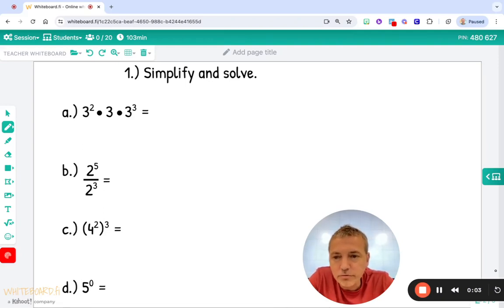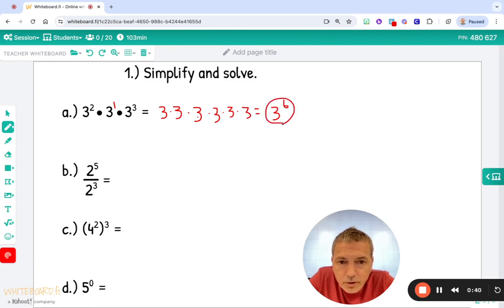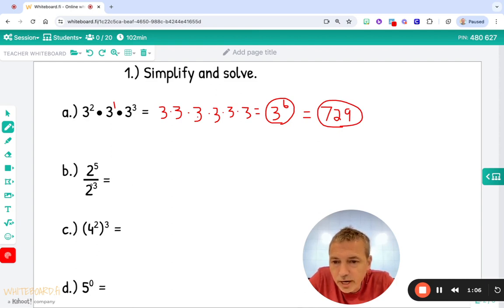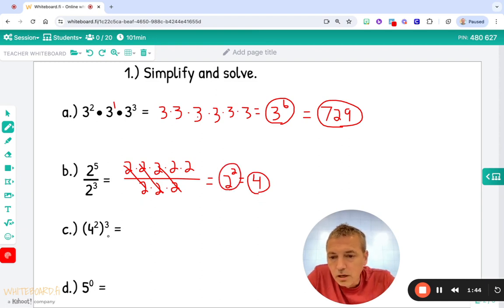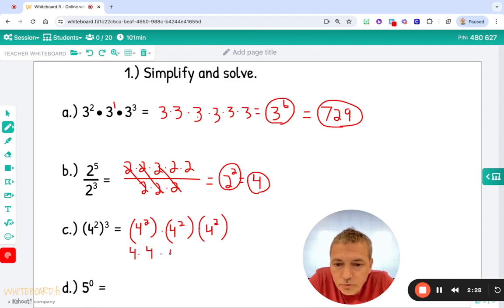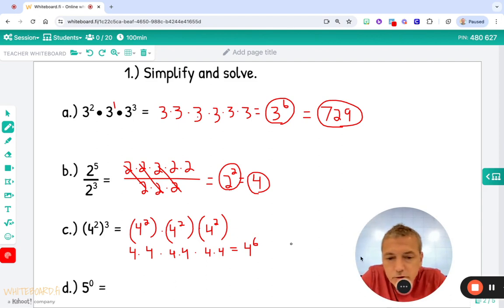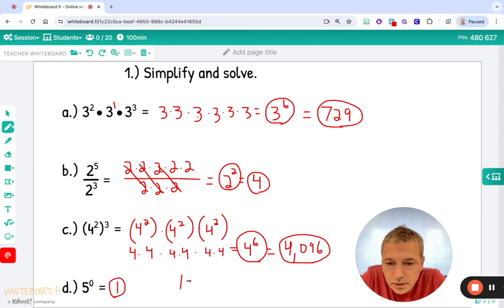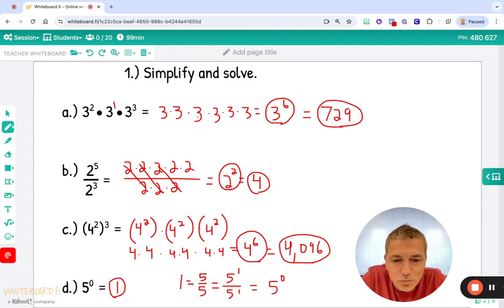Exponent Properties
Exploring exponent properties.